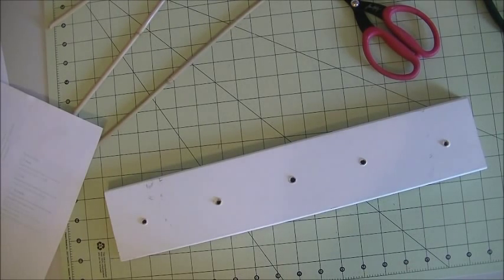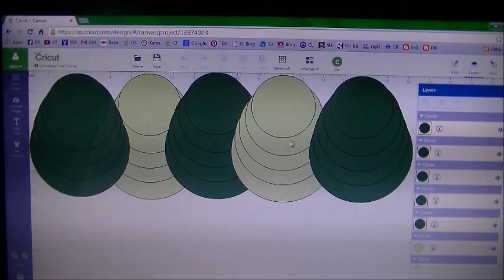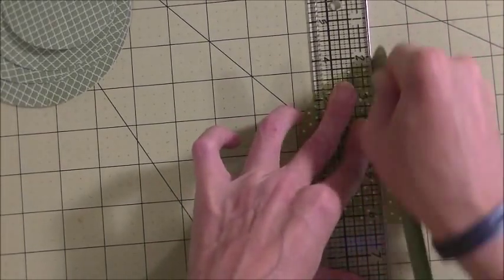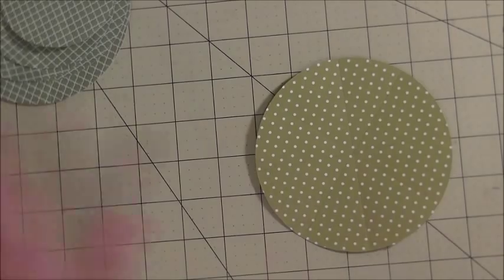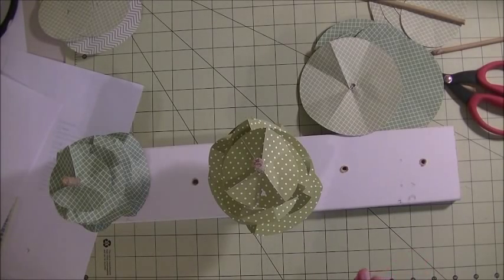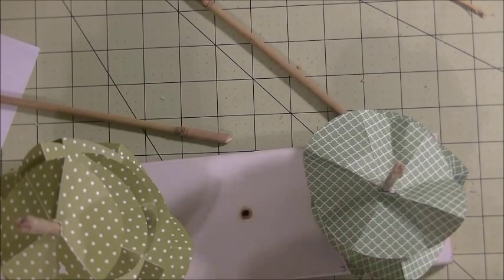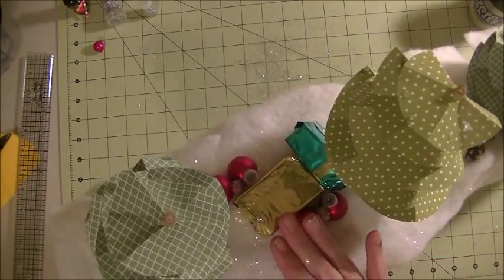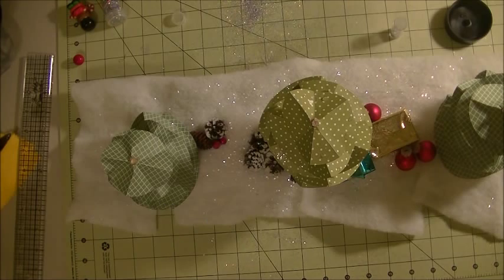Cricut Explore Make It Now Christmas Trees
Hi everyone
Sharing a Make It Now project with you. Sorry it is so long.
Hugs, Stacy